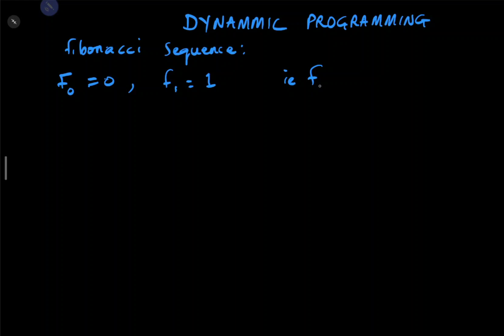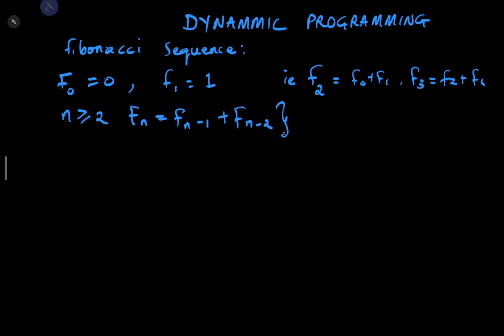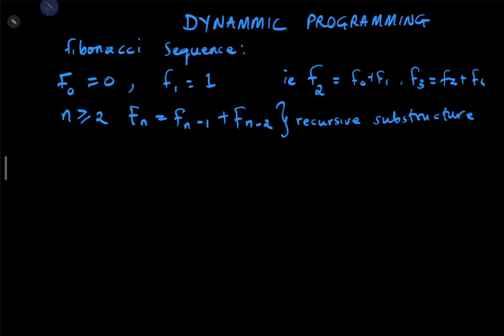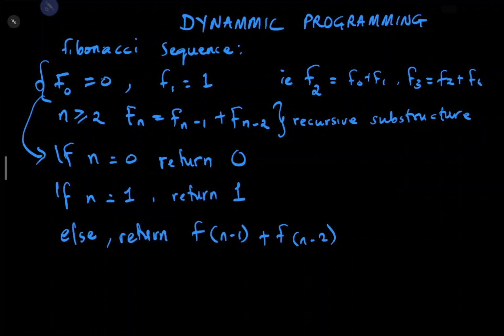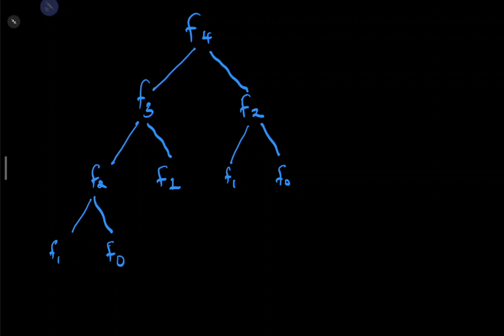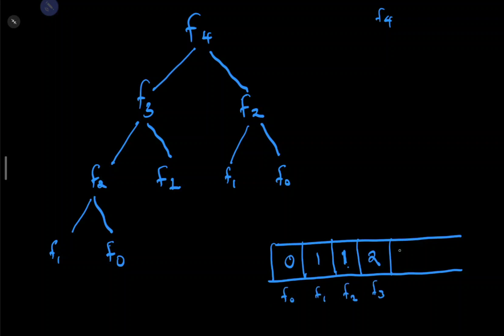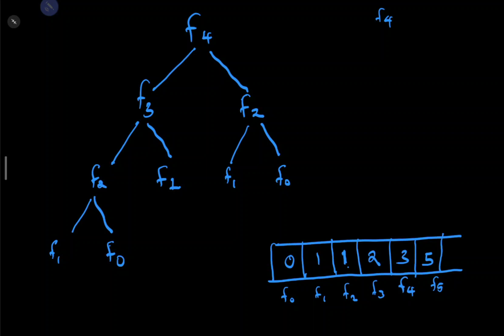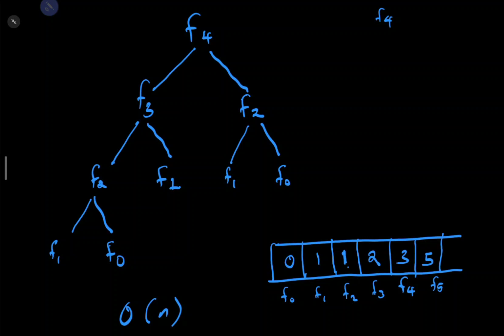Dynamic programming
Dynamic Programming - fibonacci sequence example